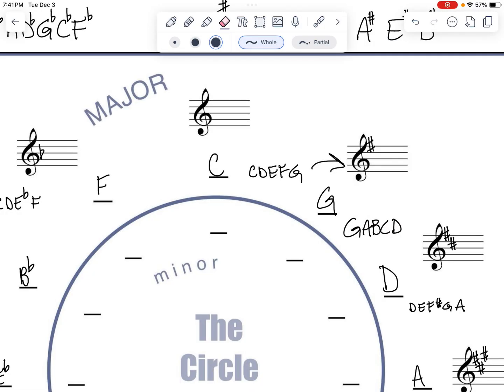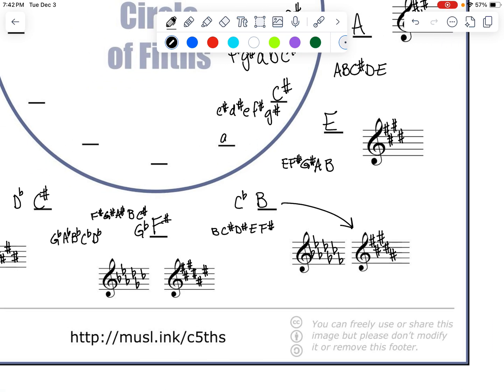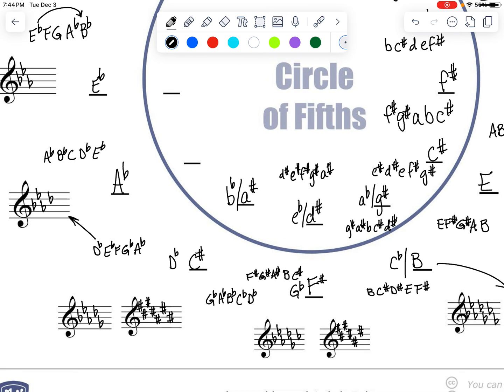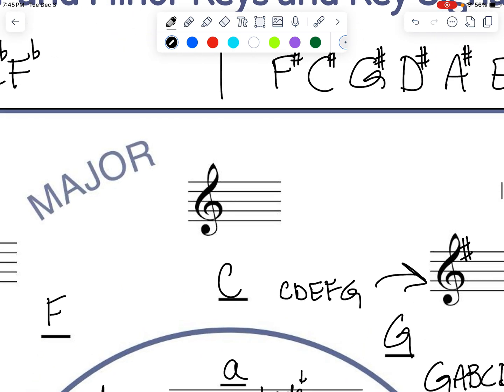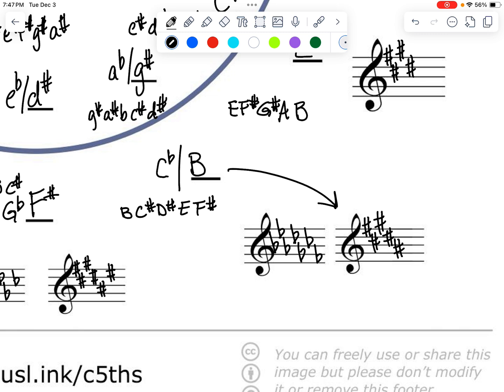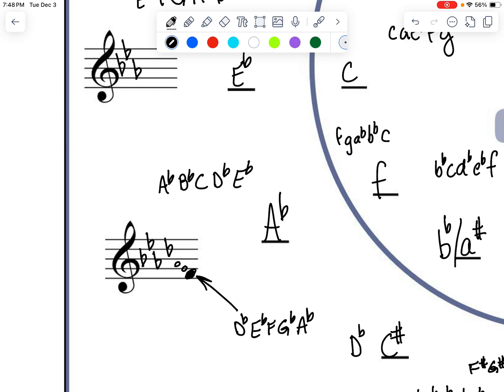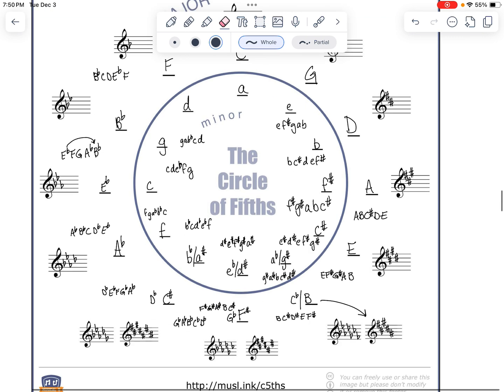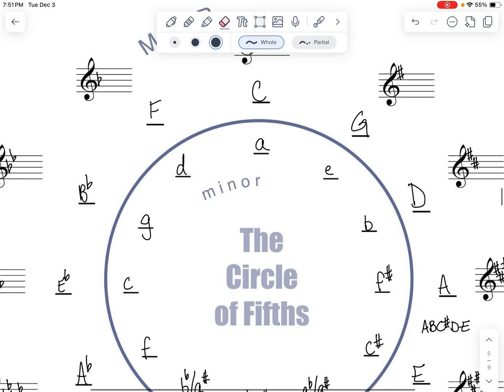Circle of Fifths Minor Keys